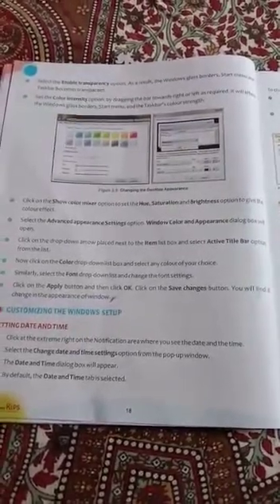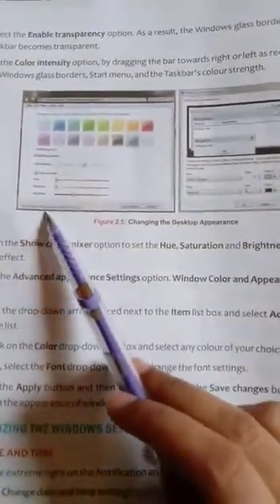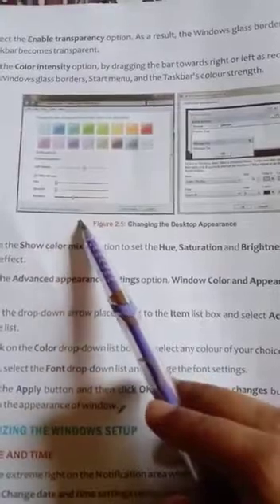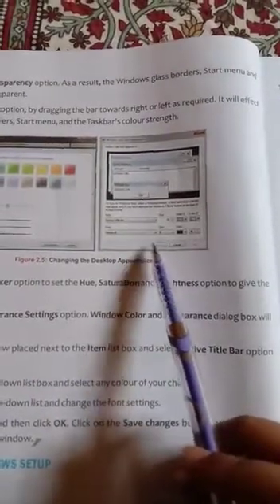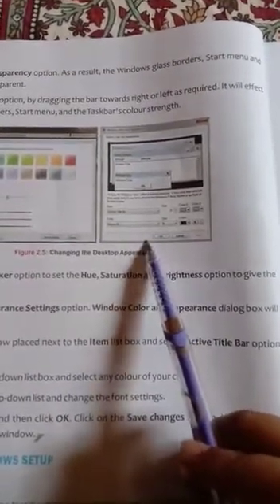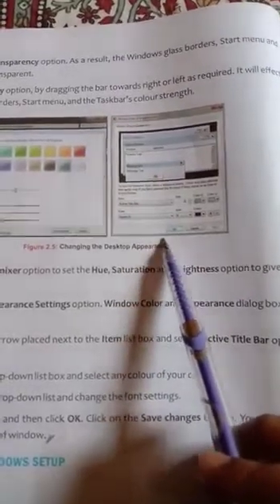Grade 4 ICT (Explanation contd) Pages 16,17,18) (18/5/20)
Chapter 2 by Ms. Kirti Mishra